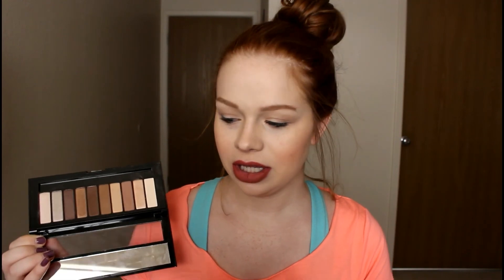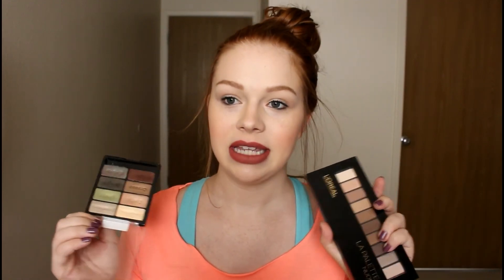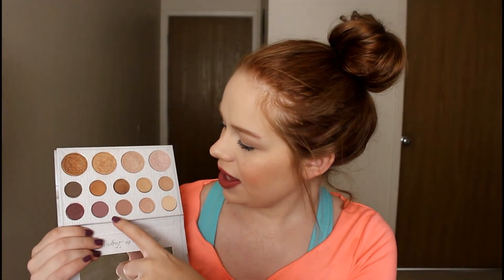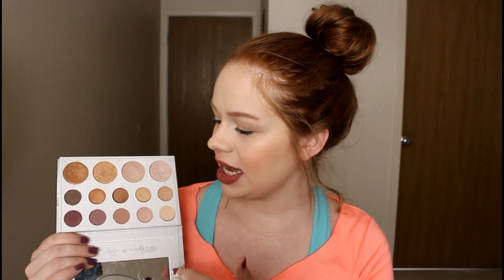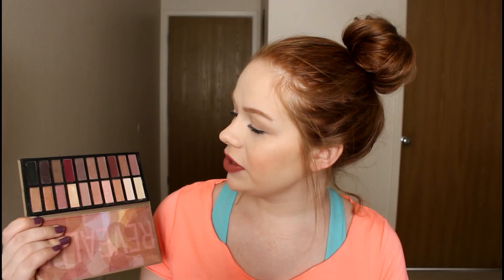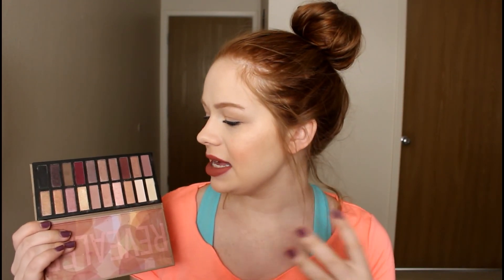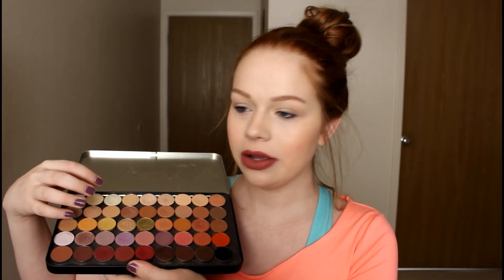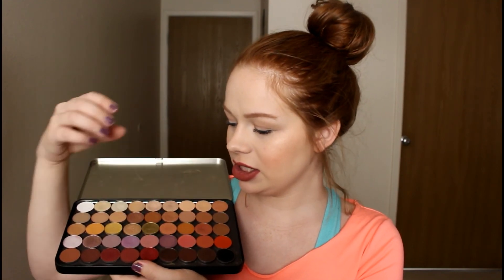Palette Recommendations Tag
P A L E T T E S
Beginner:
Morphe Palettes

Drugstore:
Loreal La Palette Nude
Wet N Wild Comfort Zone

Work/School:
Lorac Pro Matte

"Natural" Color:
BH Cosmetics Carly Bybel

Bang For Your Buck:
Coastal Scents Revealed 2

Best For My Skin Tone:
N/A

All In One:
MUFE Metal Palette

Best For Travel:
Lorac Mega Pro 3

Wouldn't Recommend:
Laura Mercier Eye Art Artists' Palette

I'm nineteen.

MAC NW10

What song is that?
All music is NCS unless otherwise stated.

realamygallardo